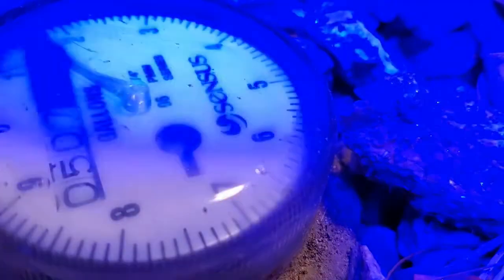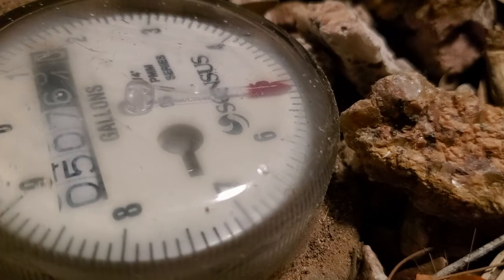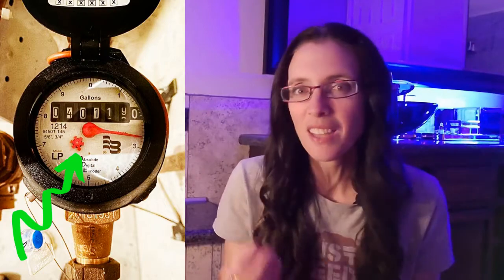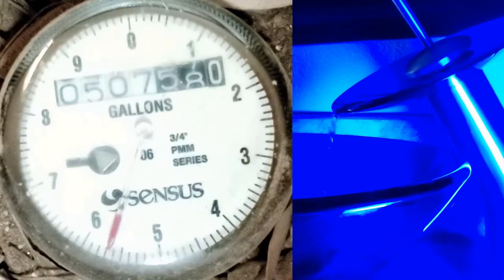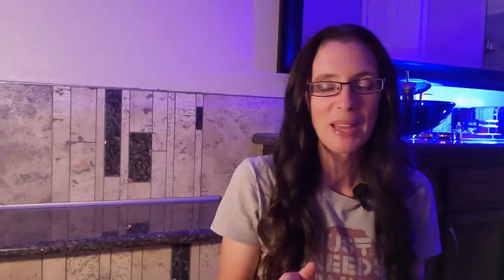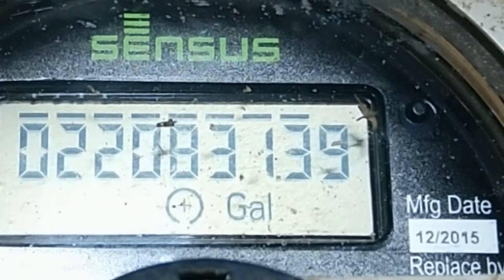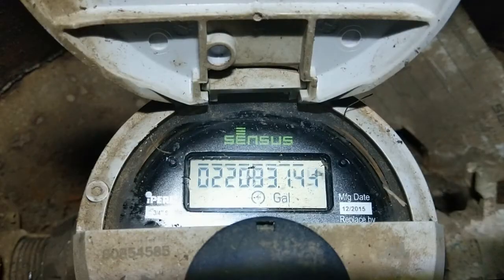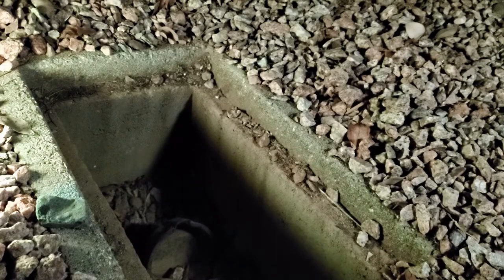How to Quickly Use a Water Meter to Detect a Plumbing Leak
Explaining how to use the leak detector part of a water meter. Whether you have a regular meter or a smart meter, this method detects small, medium and large leaks as long as you have a meter with a fast spinning leak detector or a smart meter that extends into the the hundredths of a decimal. The best part: it is free and easy as long as you already have a meter!

*WARNING* this method may not detect small, pinhole leaks, which can still cause a massive amount of damage if it is hard to discover.

○ HOW small OF A PLUMBING LEAK CAN BE DETECTED WITH A WATER METER [15 Min / 1 Hour / 8 Hours]